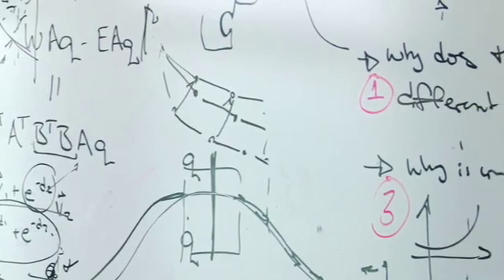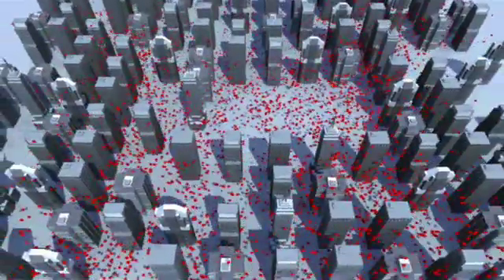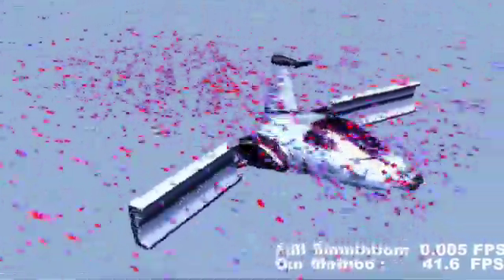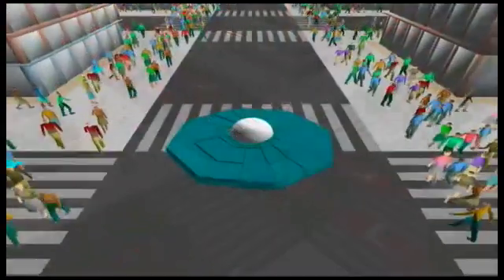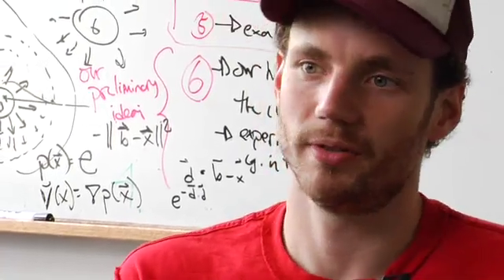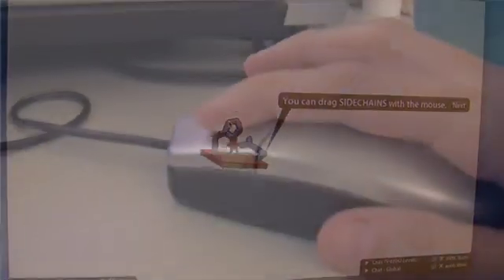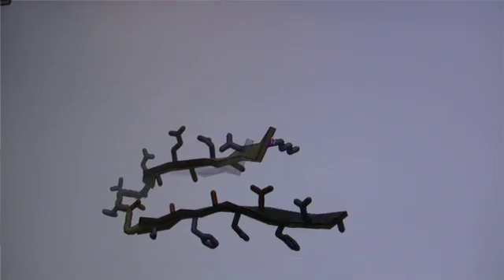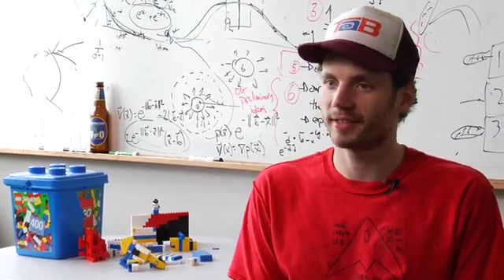Simulating the World in Real-Time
Adrien Treuille, an assistant professor of computer science androbotics at Carnegie Mellon University, talks about his work in real-time computer simulation techniques.  He has been recognized by Technology Review magazine as one of the world's top 35 innovators under the age of 35.